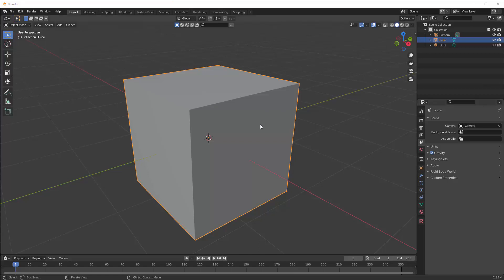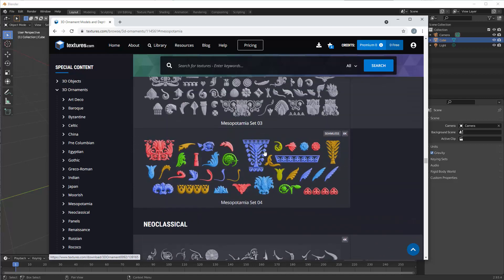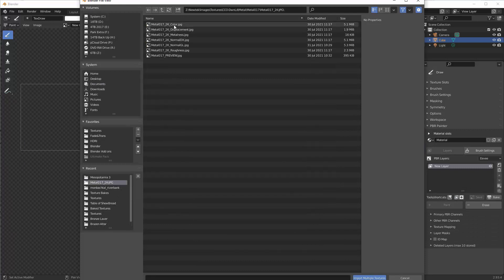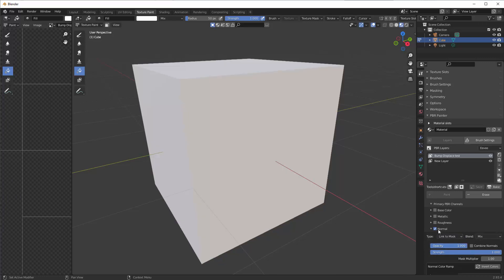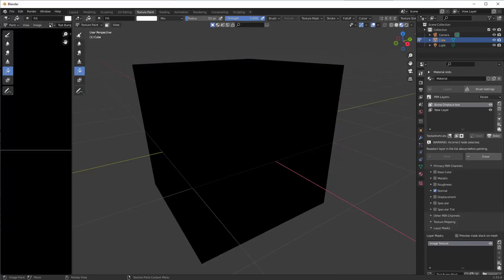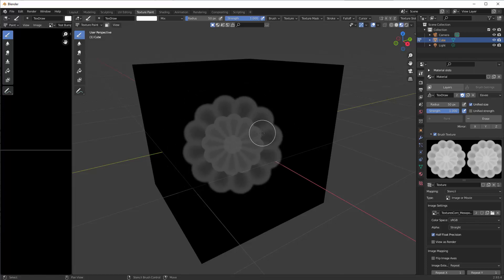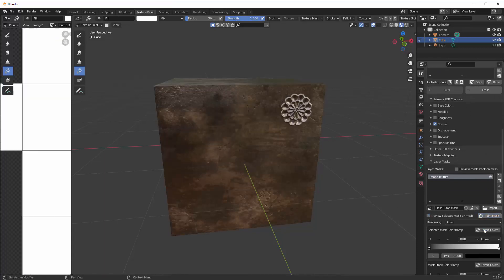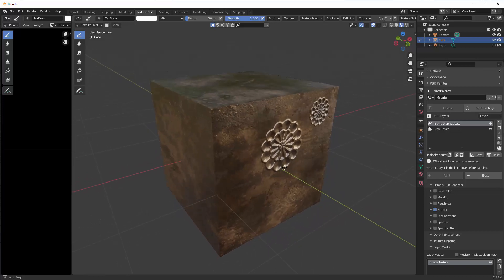Using Height Maps in PBR Painter for Blender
A fairly quick and brief example of using height maps in PBR Painter within Blender 2.9. Example height maps can be downloaded from Textures.com but you will need to register and, unless subscribing, can only download the low resolution version.